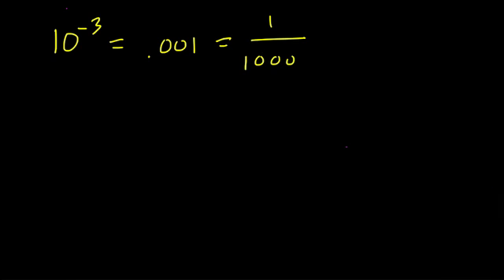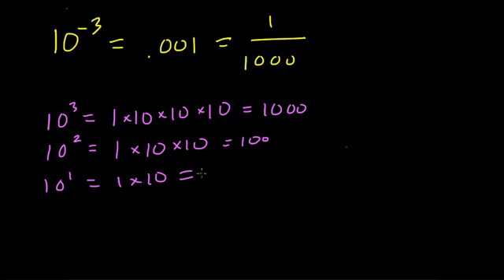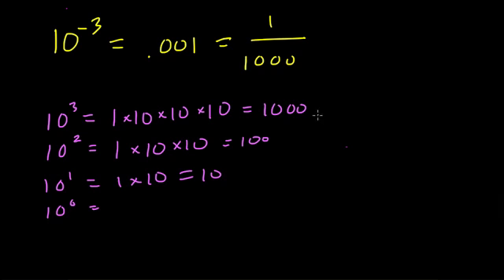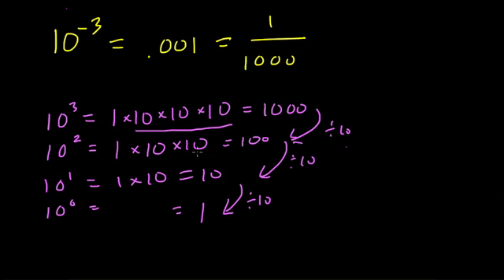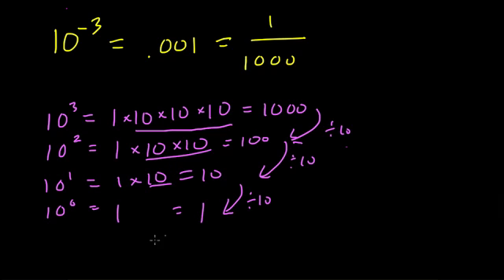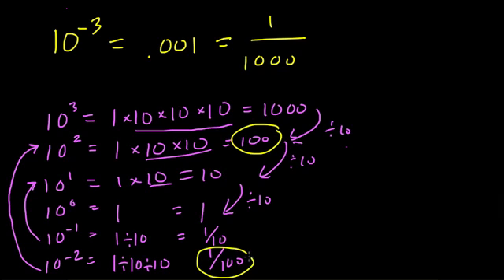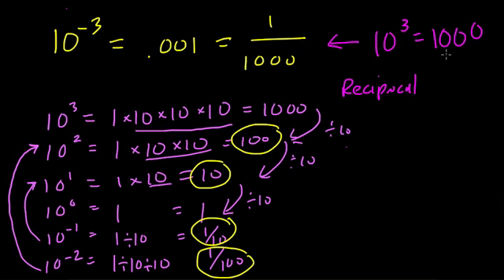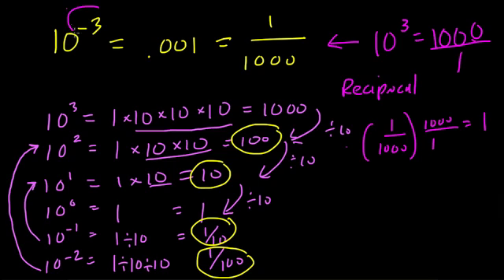Scientific Notation Conversions Worked Example 4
practice with negative exponents